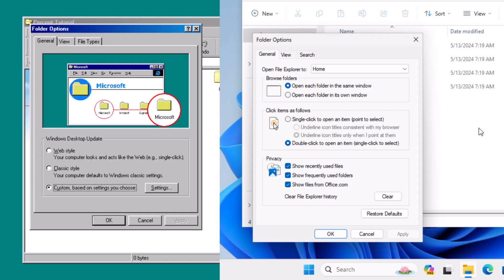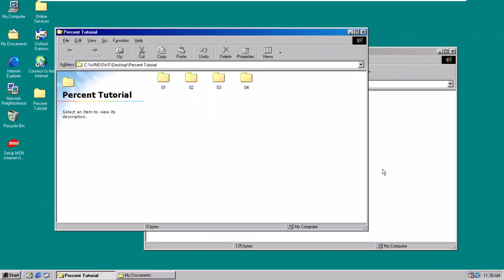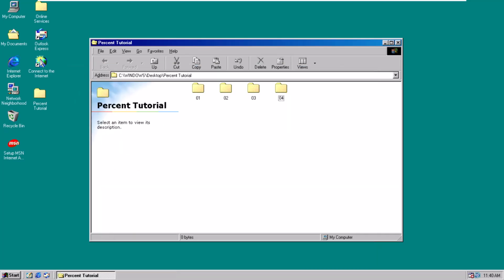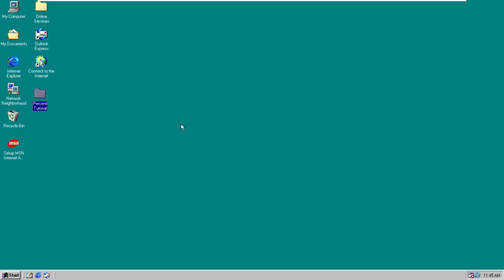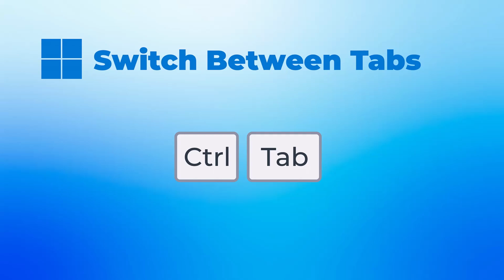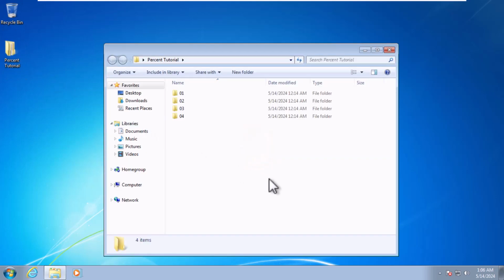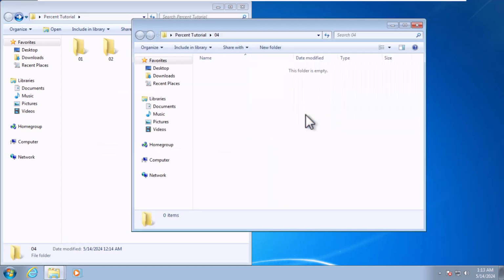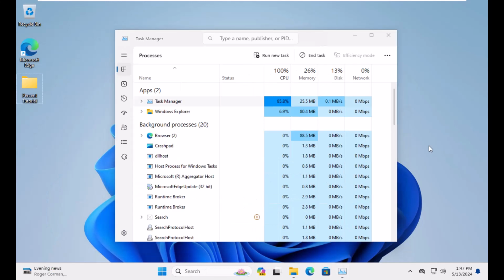10 Shortcut keys From Windows 98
10 useful shortcuts that have been used by users since the launch of Windows 98 until now (Windows 11).
In this tutorial, we intend to introduce and review these 10 shortcuts as well as 5 other shortcuts that have been added since the launch of Windows 7.

0:00 Introduction
0:15 Windows Explorer Win + E
0:25 Close Window Alt + F4
0:35 Switch Between Open Programs Alt + Tab
0:53 Show Desktop Win + D
1:10 Completely Erases Shift + Del
1:46 Multiple Select Shortcut Key Ctrl + Arrowkeys + Space
2:18 Menu key  Shift + F10
2:23 Open the Properties Alt + Enter
2:45 Switch Between Tabs Ctrl + Tab
2:58 Rename F2
3:15 Change Icon Size Ctrl + Scroll
3:39 Open in new Window Ctrl + Enter
3:54 Arrange Aindow Win + Arrowkeys
4:26 Make New Folder Ctrl + Shift + N
4:41 Task Manager Ctrl + Shift + Esc

% Percent Tutorial